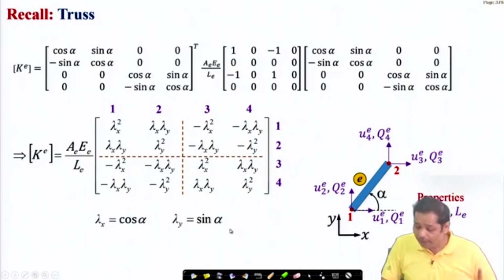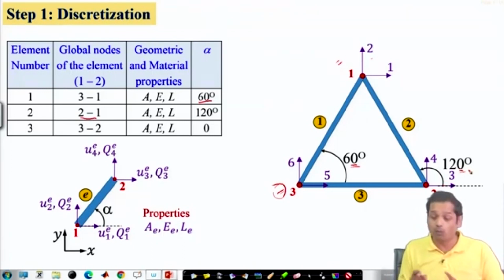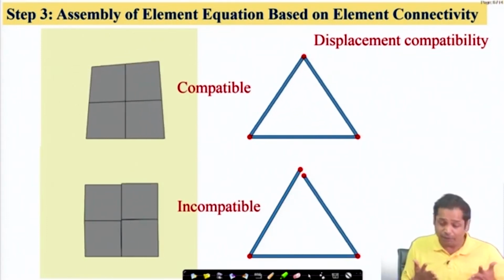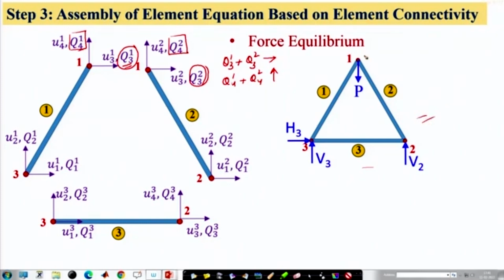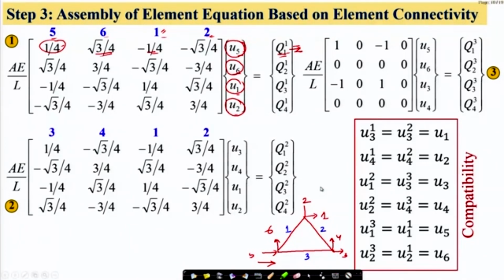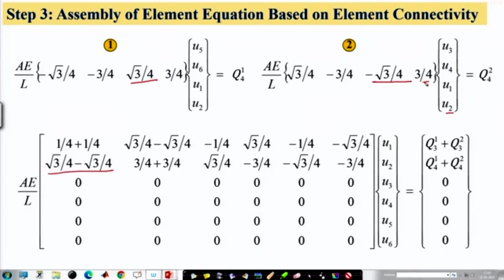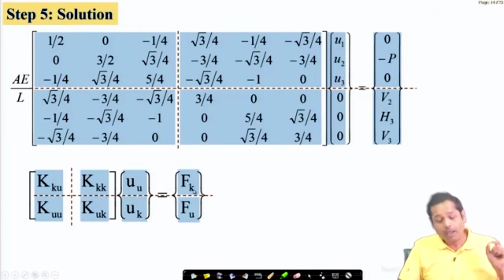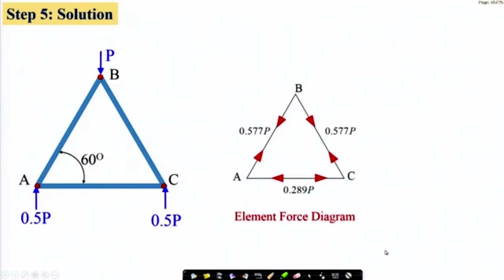Lec 28: Analysis of Plane Truss